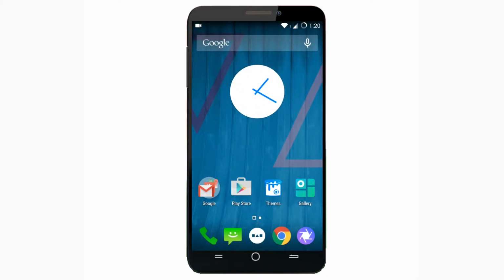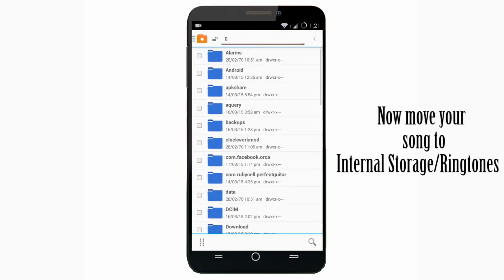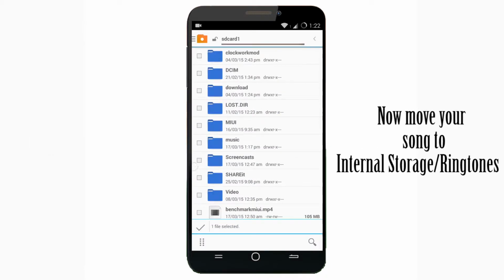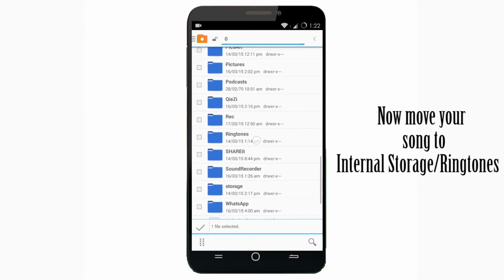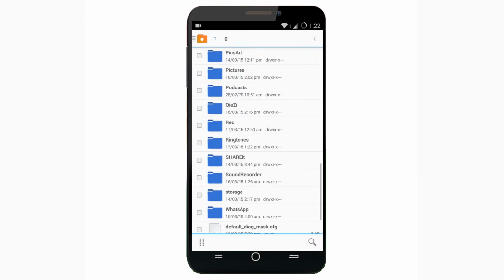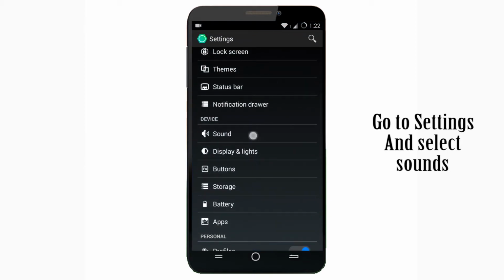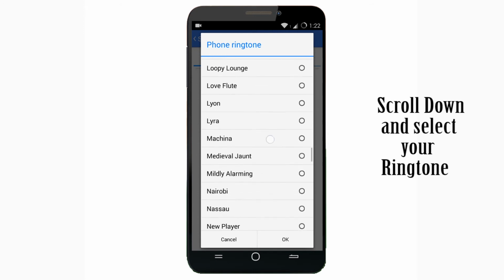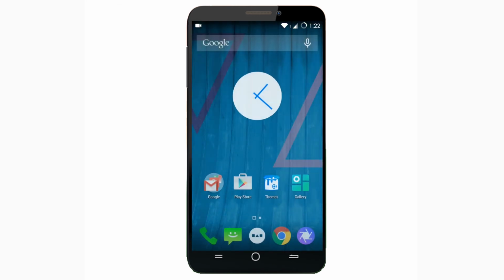How to Set Custom Ringtone on YU Yureka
hello friends , Actually lot of our YU Yureka users are facing problem in setting custom ringthone. so i desided to make a tutorial on so that it is usfull to YU Yureka users and if you have any problem or questions please fell free to place them on Comment Box.